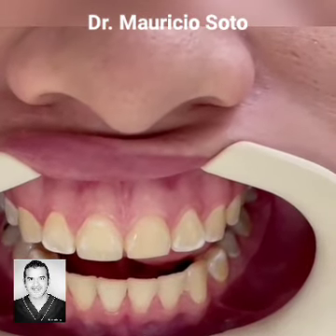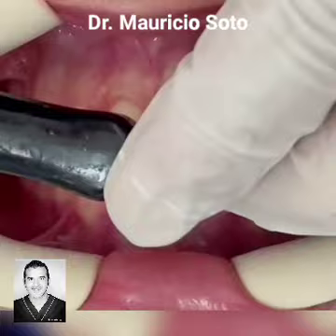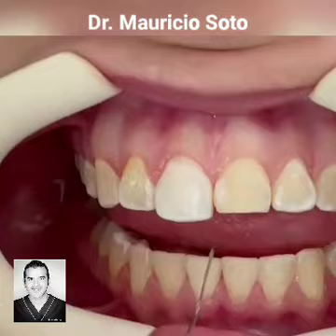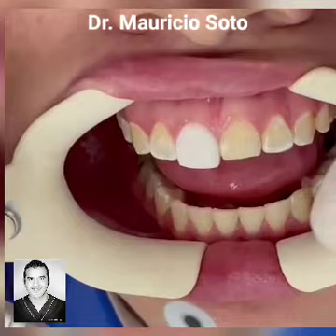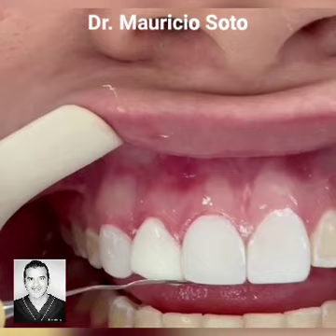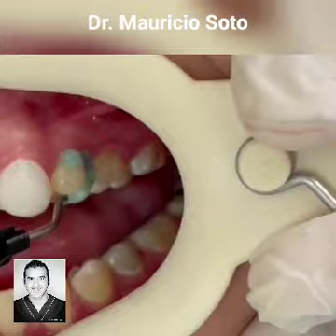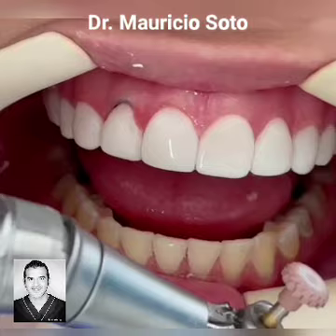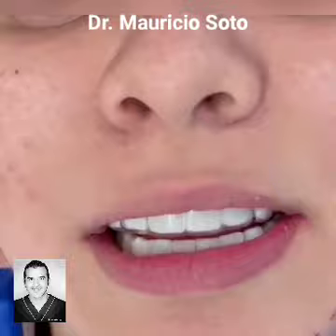Veneers = Step by Step...All the Secrets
Learn how to do direct composite veneers in an easy way. an we invited all to our three days composite veneers course.